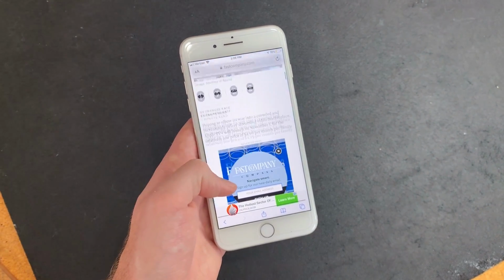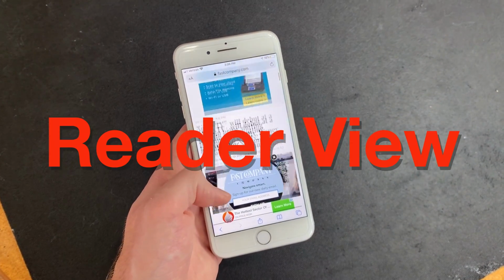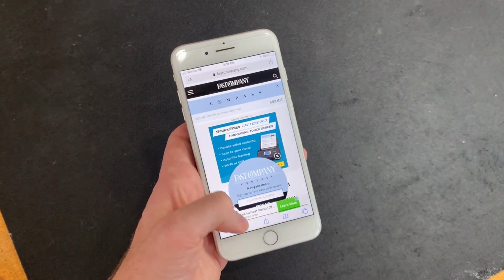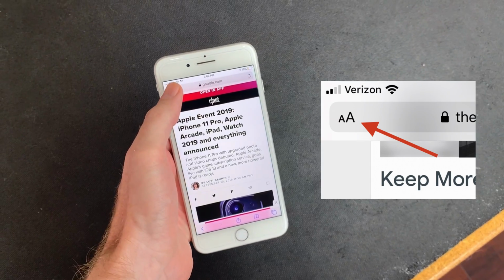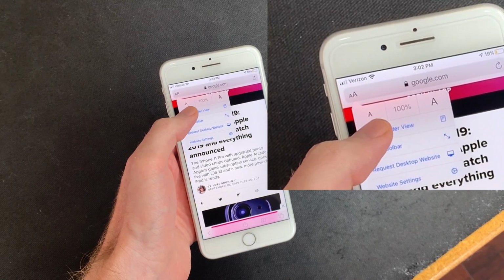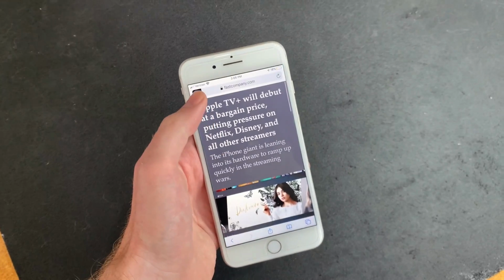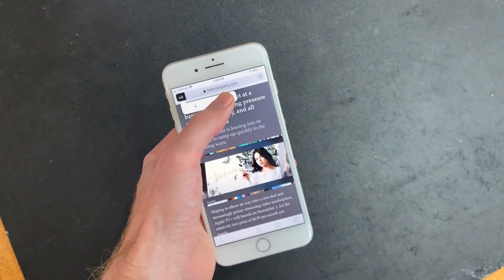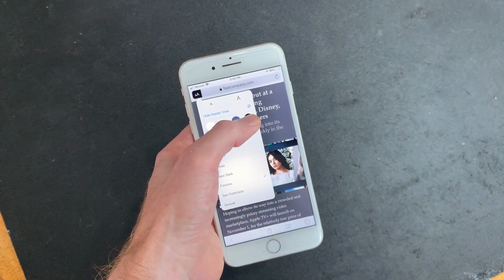Reader View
**Instead of the two A's shown in the video, you may also see a script icon.**
**If you don't see this option, check your iOS version**

Reader View is a great feature in iOS Safari. For supported articles, you are able to strip down what you see to only text and images for the article. All ads and pop-ups are hidden. It's a beautiful thing.